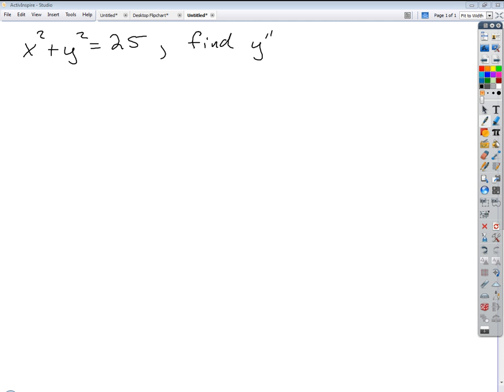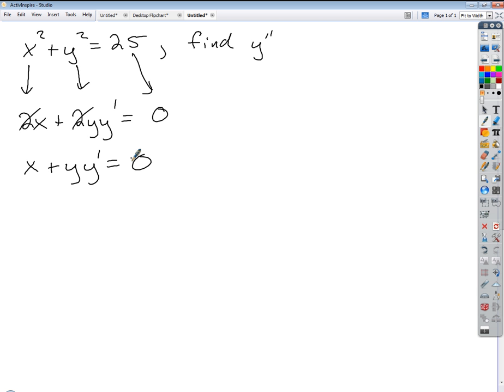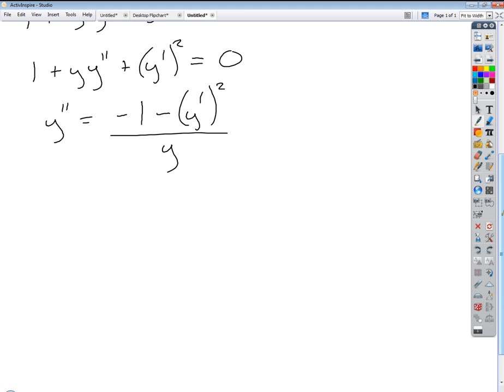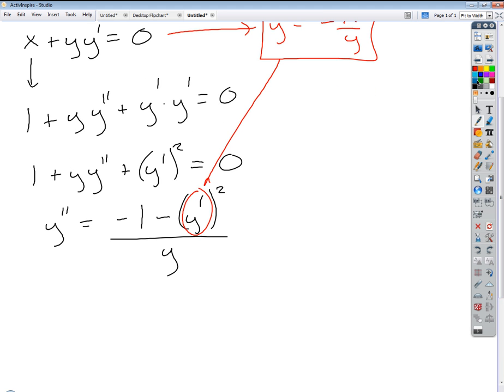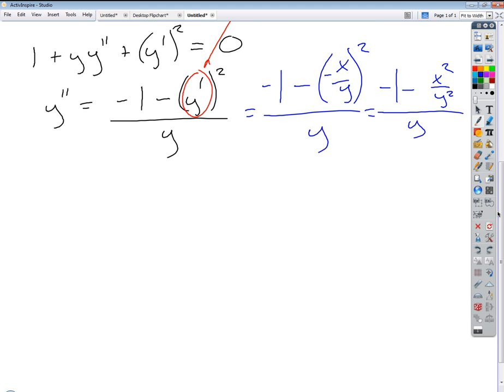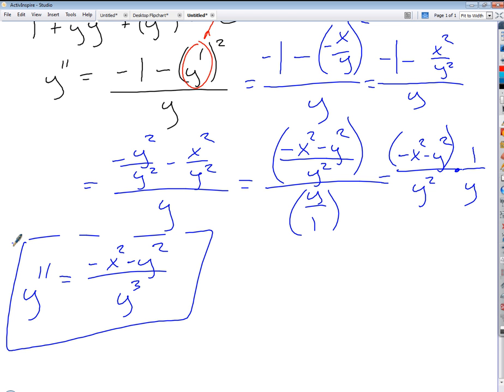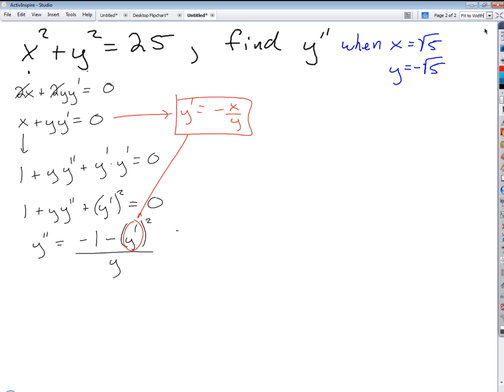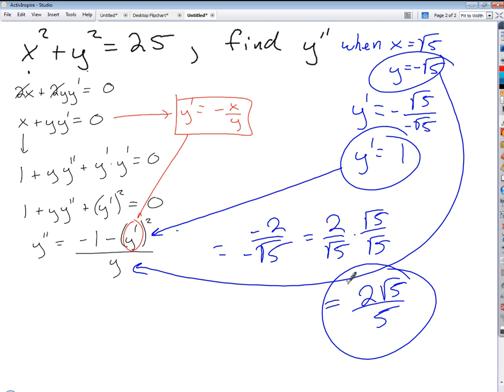Implicit Differentiation 2015 12 14